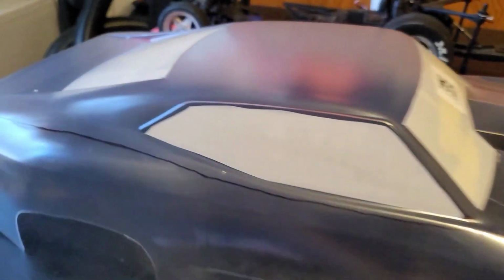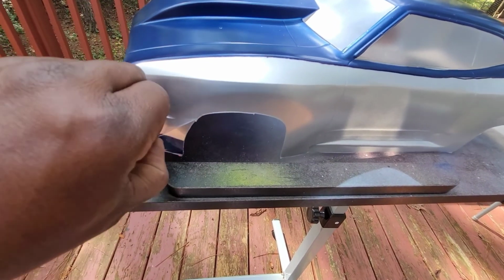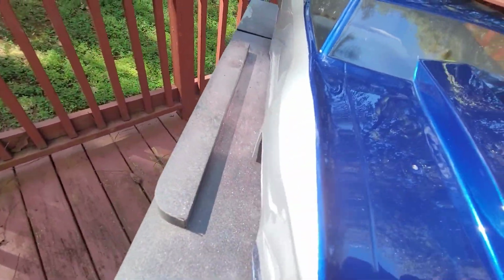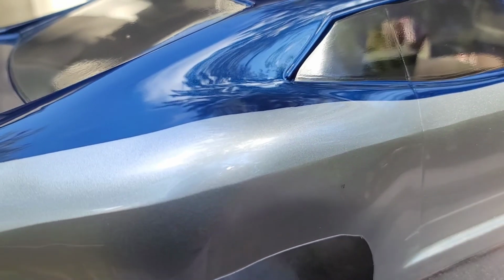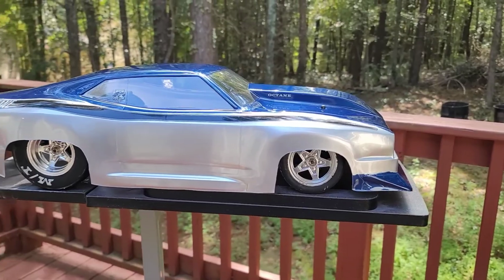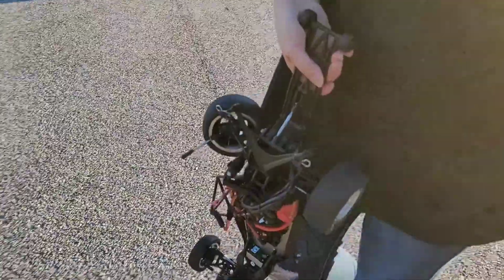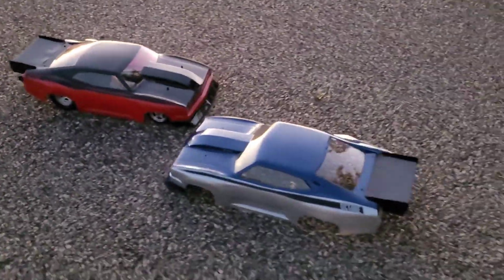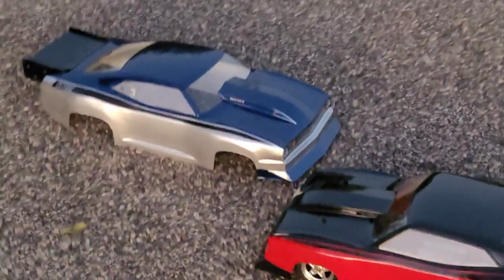body number 2 and some rc drag testing in Fort Valley Ga